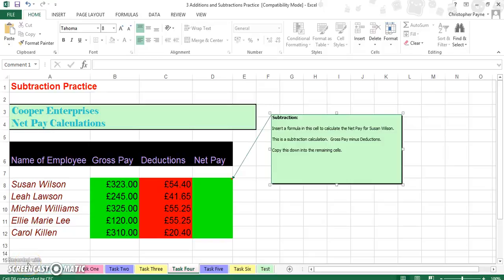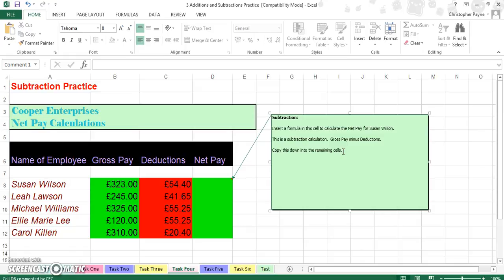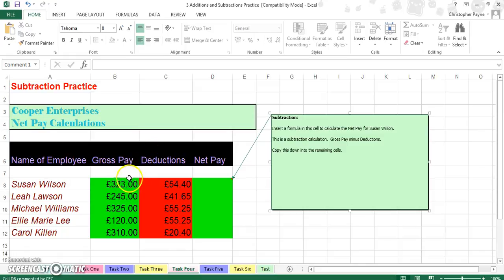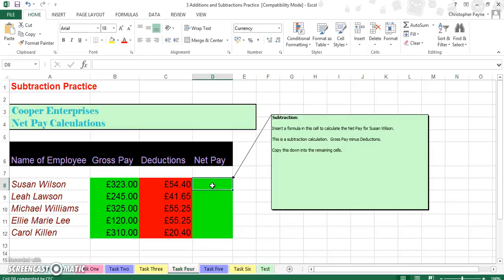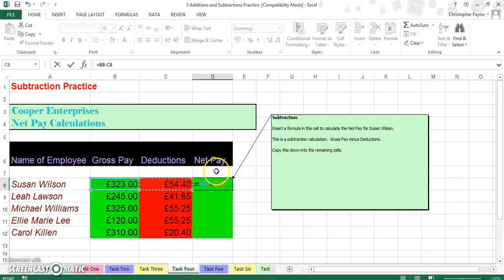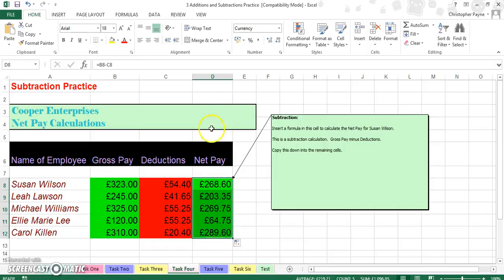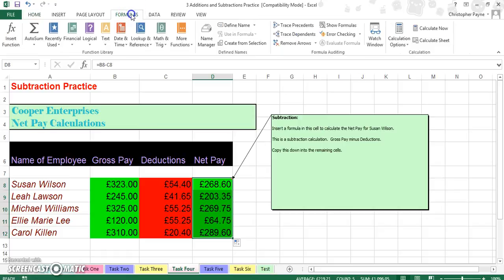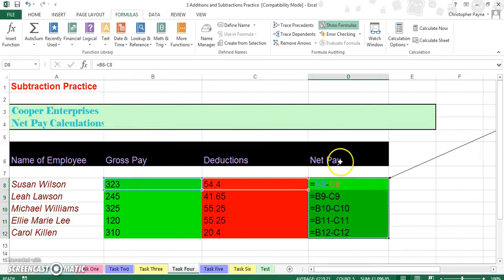Subtraction 1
Basic Spreadsheet Formula